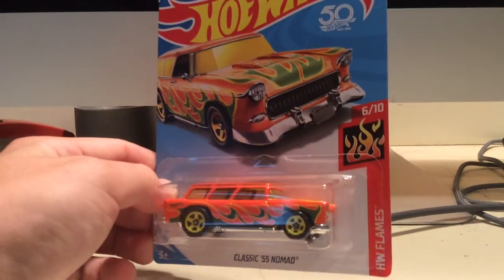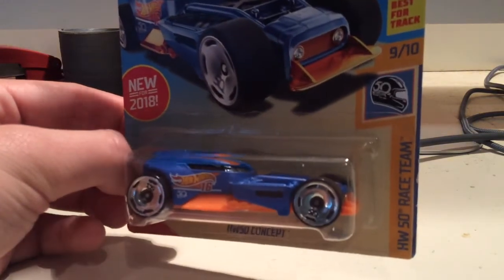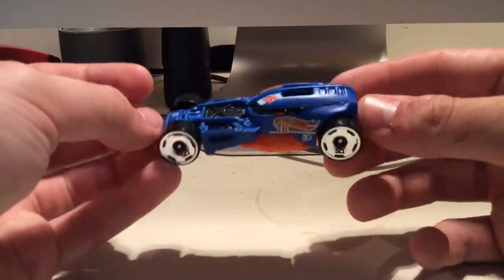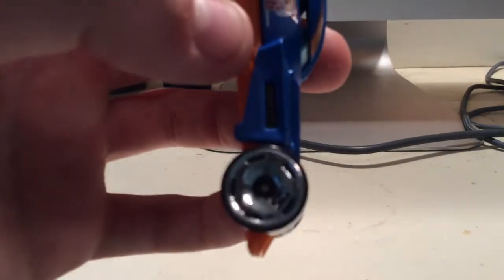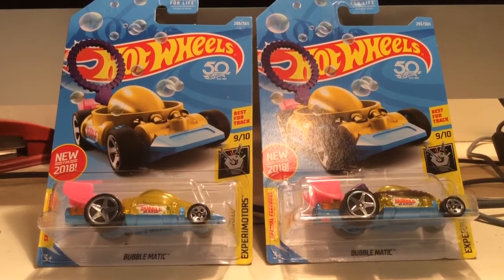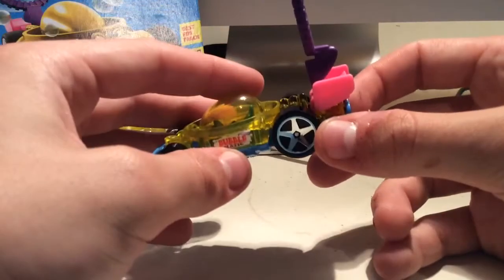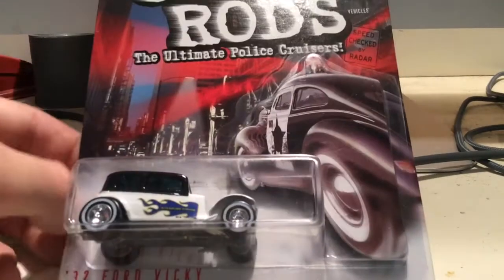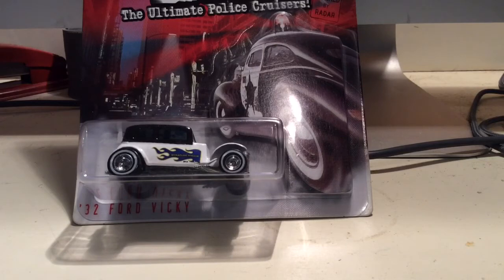Hot Wheels Error Cars and More!!!! Halloween 2018 Unboxing Special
This was supposed to be uploaded early friday but due to time constraints it wasnt edited in time. Here you go anyway.